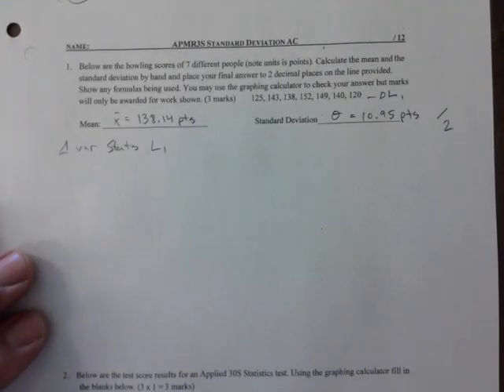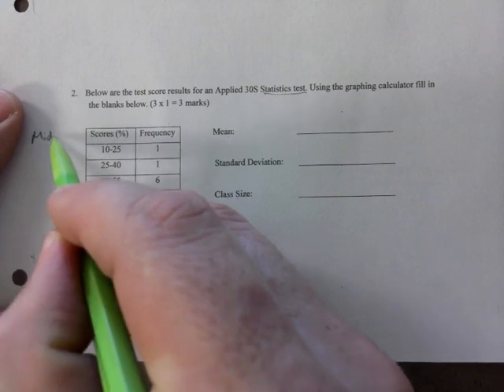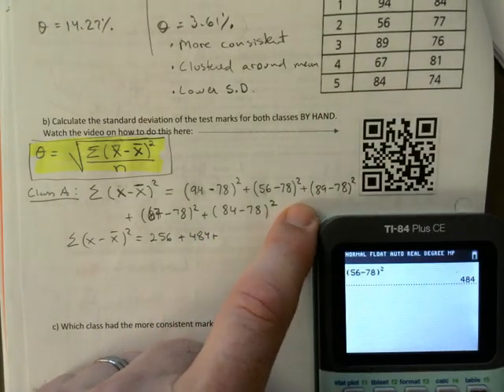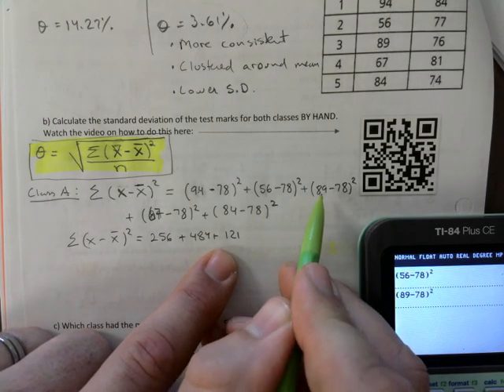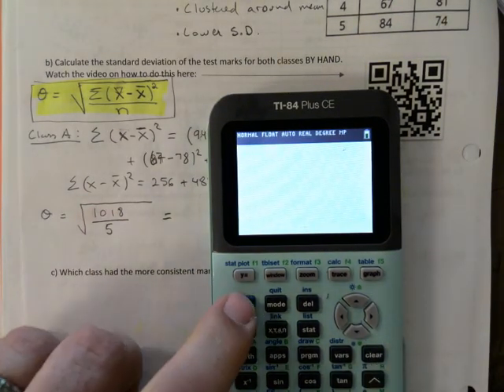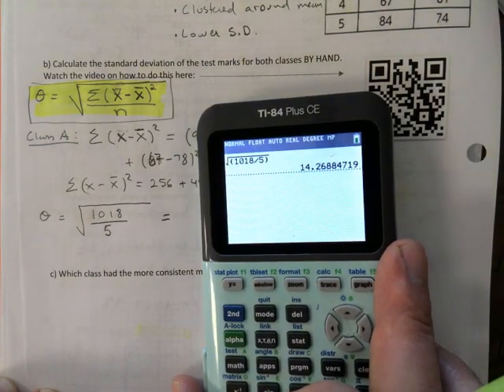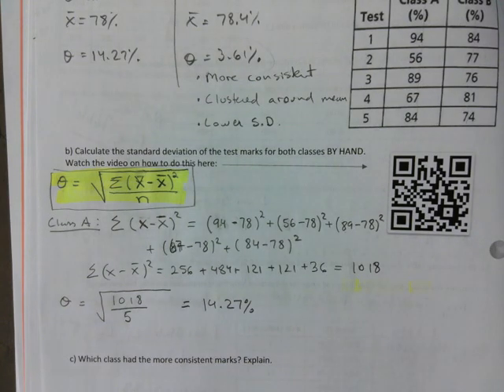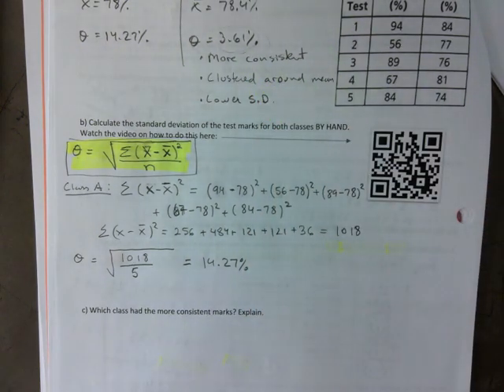APMPR3S STATS STANDARD DEVIATION BY HAND